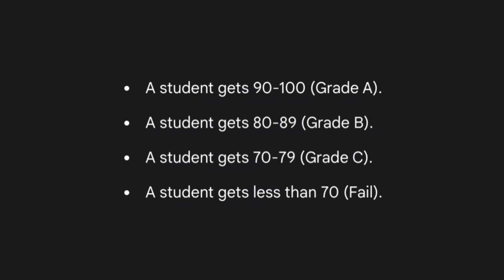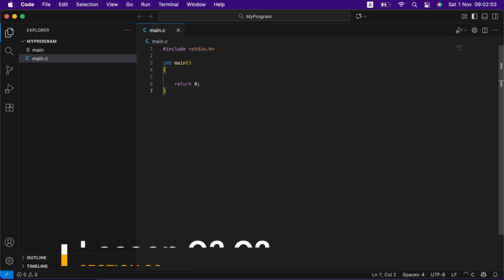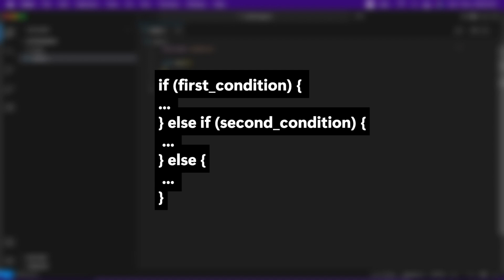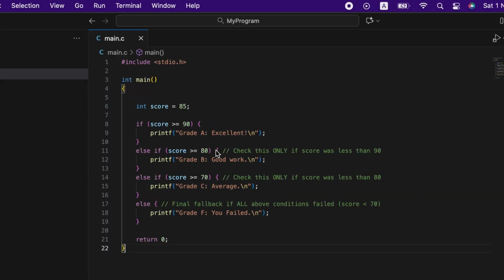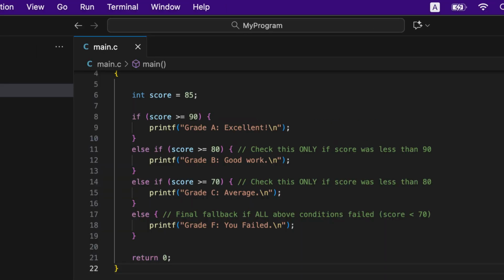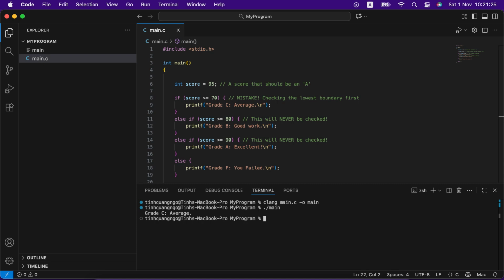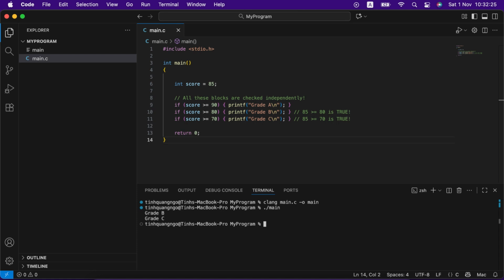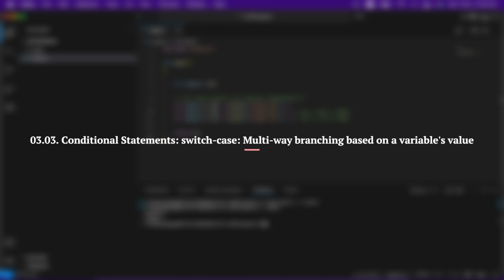Conditional Statements: else if (Handling multiple conditions) - L2 - S3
Extending Program Logic: The Multi-Way Decision

In the last lesson, you mastered the binary decision: `if` or `else`. But real-world programming often requires programs to evaluate a chain of possibilities, like a grading system (A, B, C, Fail) or classifying temperature ranges.

Welcome to Lesson 03.02! Today, we learn the `else if` statement, the crucial tool that links `if` and `else`, allowing your program to handle multiple, exclusive conditions efficiently.